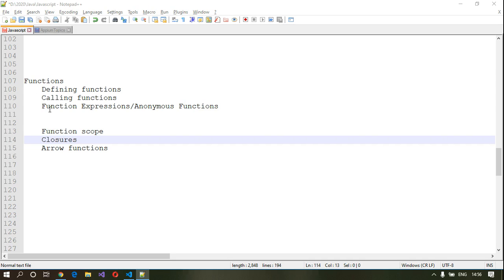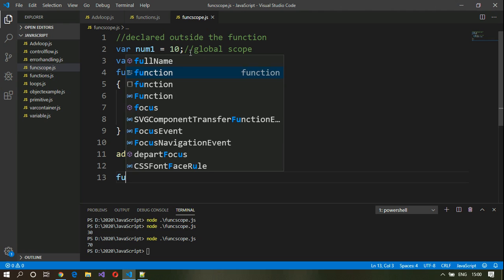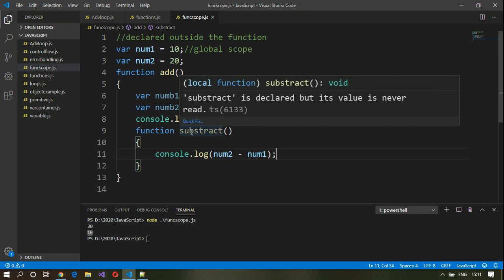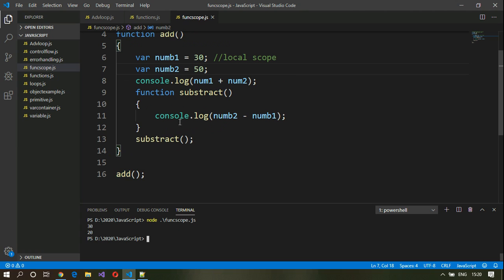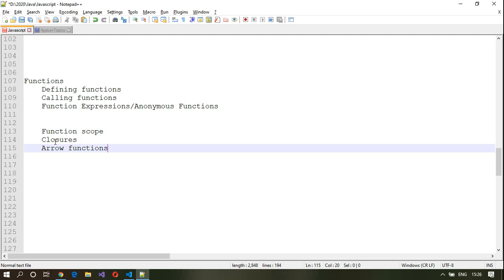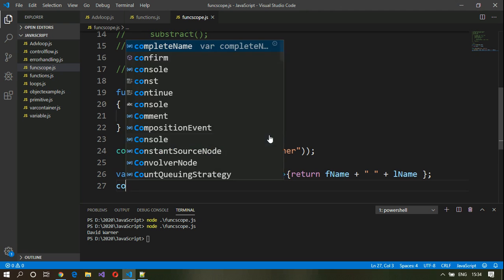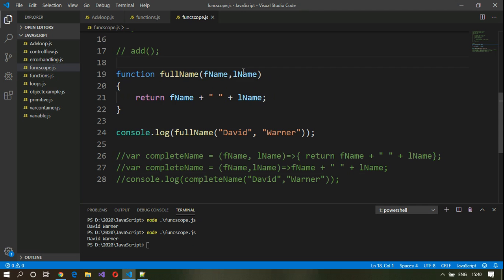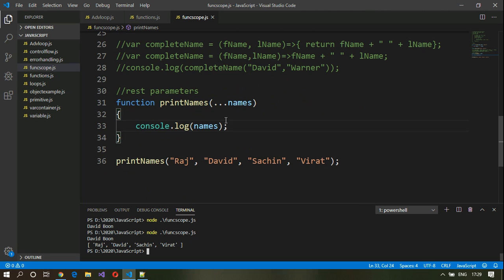JavaScript Tutorial for Beginners |Part 11 - Scope Closure, Arrow Functions | Learn JavaScript | ES6